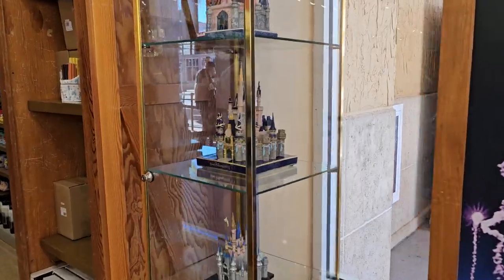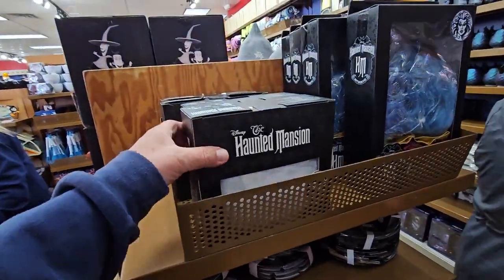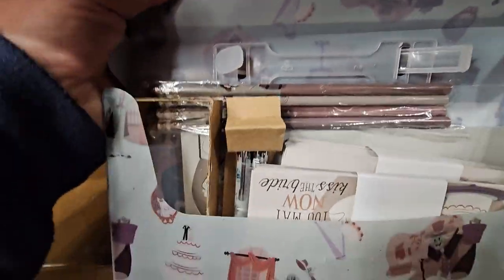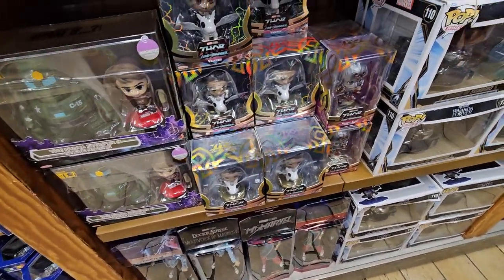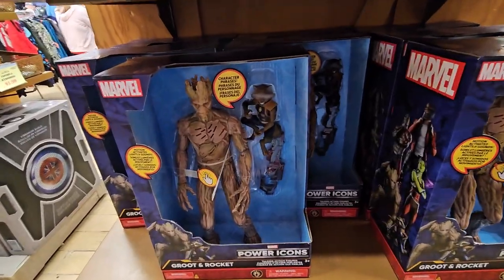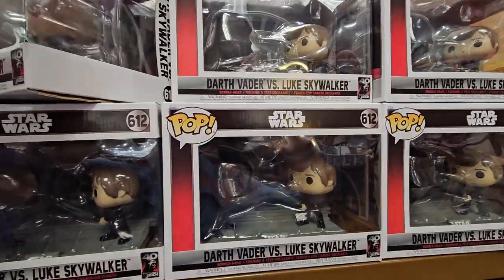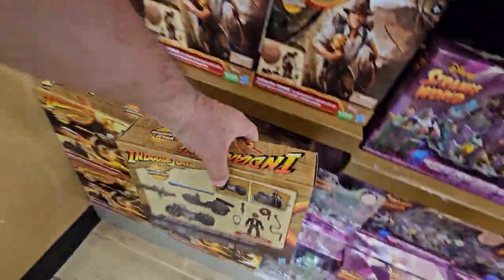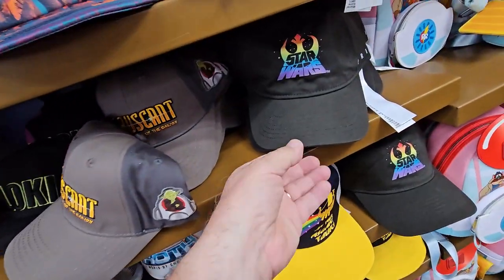Finding New Merch At The Disney Character Warehouse in the Vineland Premium Outlets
The Disney Character Warehouse is a retail chain operated by Disney Parks that offers official character toys, clothes, collectibles, and more at outlet prices. It is a hidden gem for Disney fans who are looking for a budget-friendly way to purchase Disney merchandise. The stores are located in Orlando, Florida, and offer overstock and past-season merchandise from Walt Disney World. You can find a vast array of Disney Parks items at the Character Warehouse locations, including Disney Dooney & Bourke purses, Loungefly Backpacks, Mouse Ears, apparel, pins, mugs, phone cases, kitchen accessories, toys, Disney plush, key chains, jewelry, and more. The merchandise is typically sold at 50-80% off, making it an excellent place to grab gifts for friends and family. The stock changes often, so it’s worth stopping by now and then if you’re in the area.

Beginning and Ending of video ; Even If the Sky Is Falling Down - CANDELION FEAT. CARA DEE